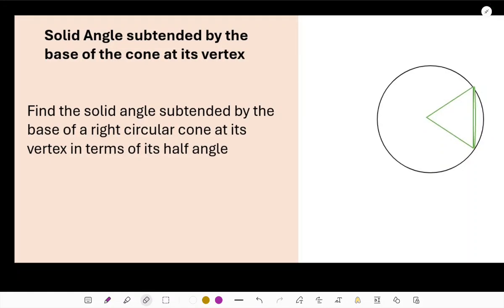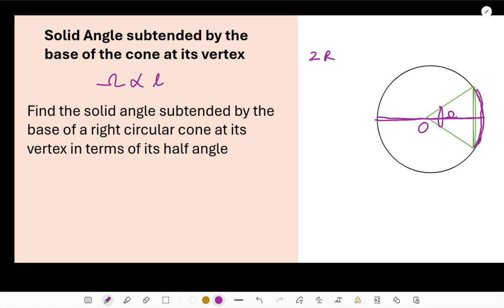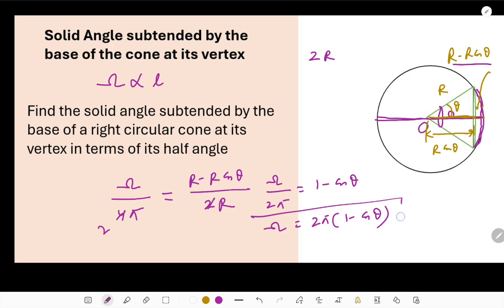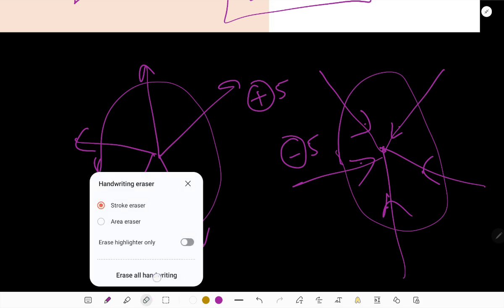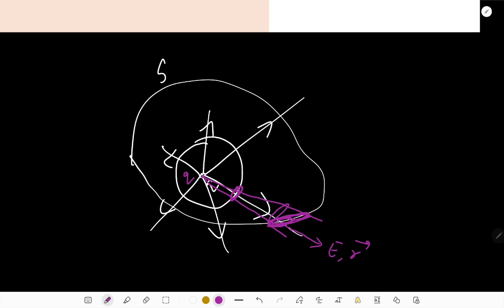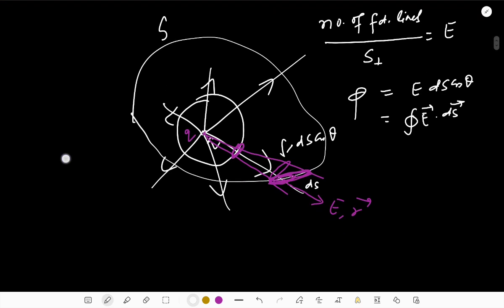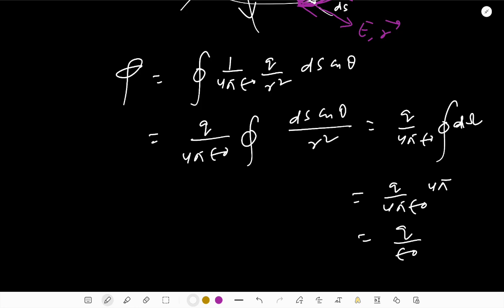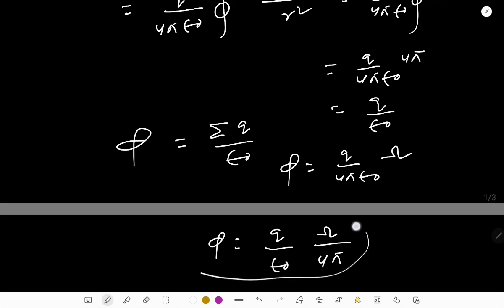IIT JEE Prep | Electrostatics | Solid Angle subtended by the base of the cone at its vertex